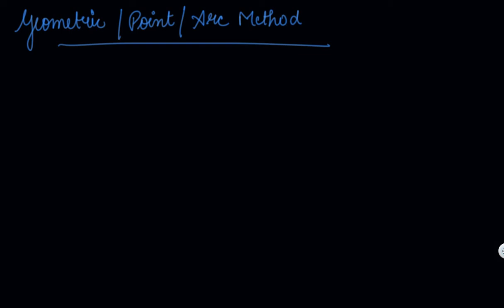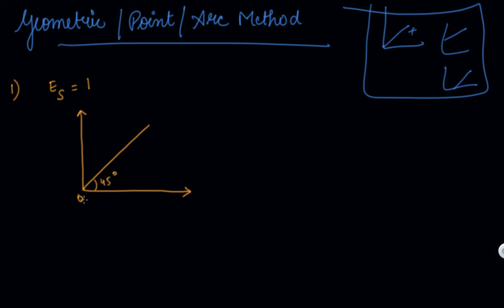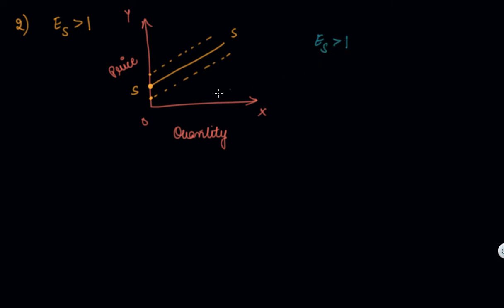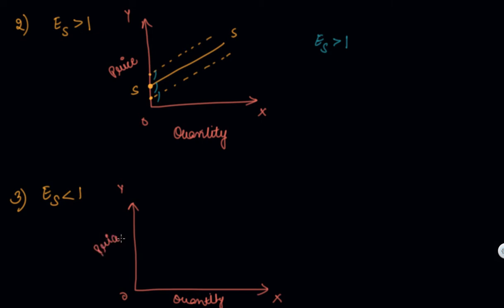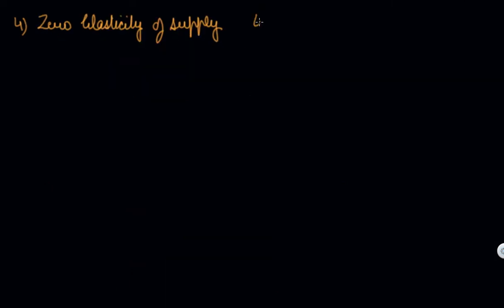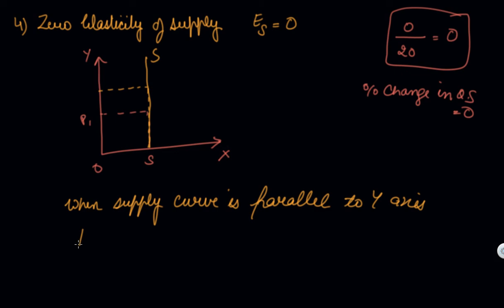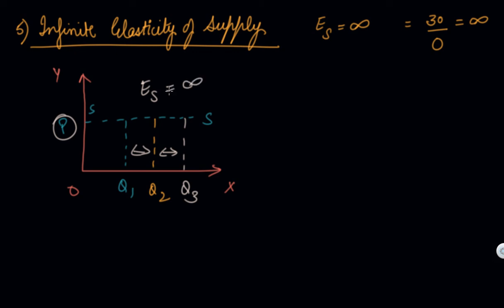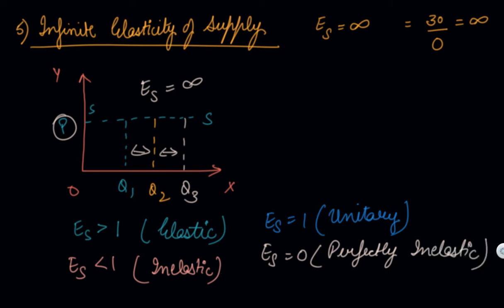GEOMETRIC METHOD AND DEGREES OF SUPPLY | Class 12 Microeconomics Producer Behaviour and Supply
Class 12 Microeconomics Producer Behaviour and Supply by Parul Madan.